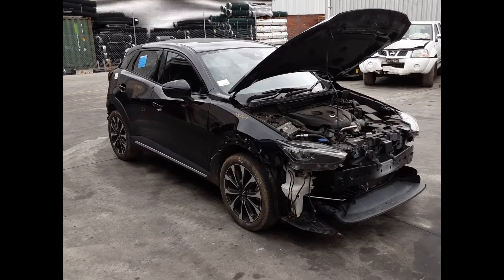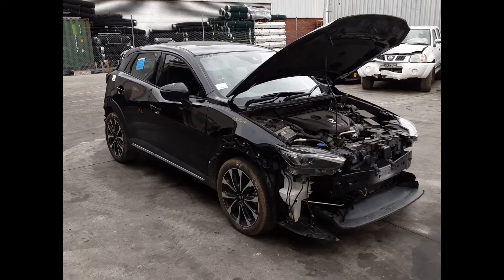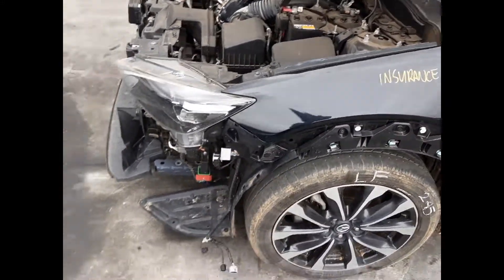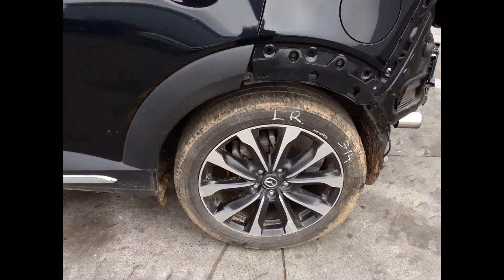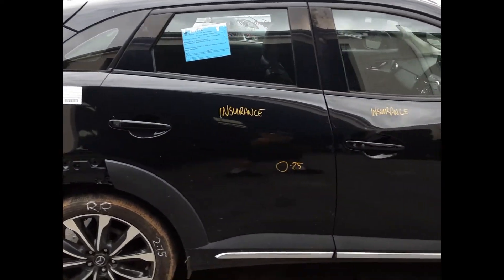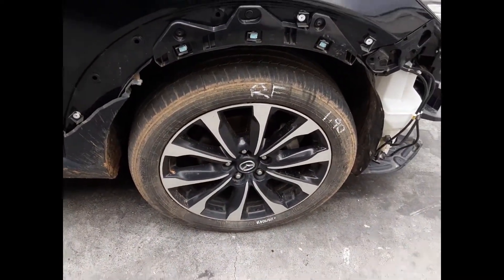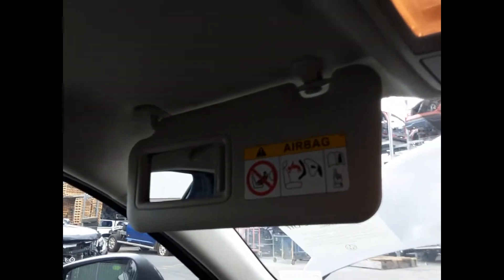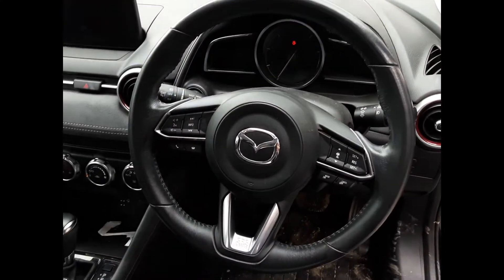Wrecking – 2019 Mazda CX3– Automatic 4WD 5219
2019 Mazda CX3 – Automatic 5219
 1.8 Litre 4 Cylinder Diesel
Stock # 5219
Hi, this is Chris from Total Parts Plus and today we have a 2019 Mazda CX-3 Akari. Stock reference number 5219.
This shape runs from the sixth month, 2018 and is the current shape. It has a 1.8 litre four cylinder turbo diesel engine backed by an automatic all wheel drive transmission. 1.8 litre four cylinder turbo diesel engine.
We have a right hand front headlight. Left hand headlight. Left guard appear to have no damage. Bonnet appears to have no damage. Left power door mirror, camera type. Left front 18 inch factory alloy mag with a good tyre. Left rear door appear to have no damage.
Left rear 18 inch factory alloy mag with a good tyre. Left hand taillight. Parcel shelf. Right hand taillight. Right rear 18 inch factory alloy mag with a good tyre. Right rear door has one small dent. Right guard appears to have no damage. Right front door appears to have no damage. Right power door mirror, camera type, and a right front 18 inch factory alloy mag with a good tyre.
We have the driver's side door trim. Power window master switch. This vehicle is fitted with black leather interior. Auto centre console. Automatic gear shifter. Heater controls. Satnav display screen. Interior mirror. Courtesy lamp, sunglass holder type. Left hand sun visor. Right hand sun visor. Instrument cluster and a tidy three spoke leather steering wheel with cruise, audio, and phone buttons.

Ebay Store:  Total Parts Plus 1